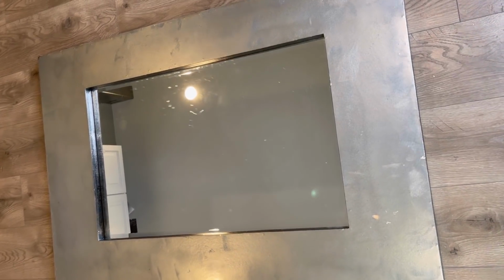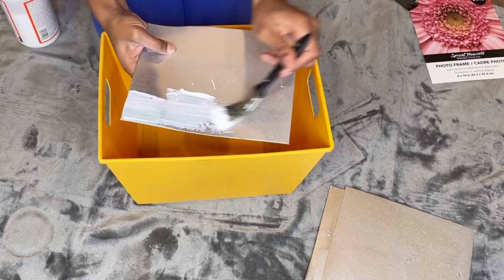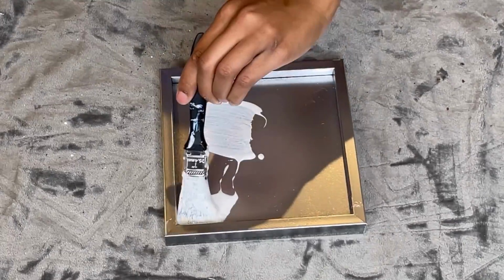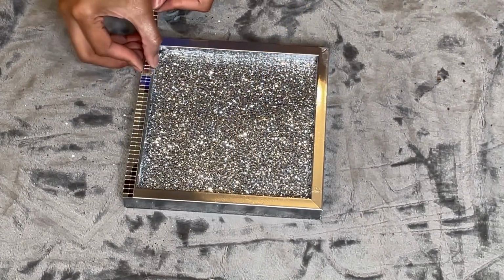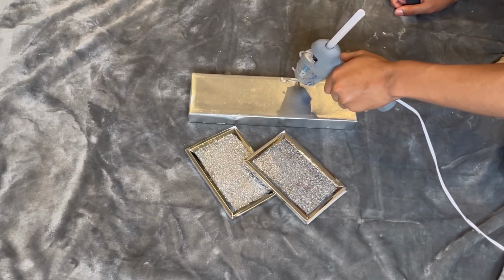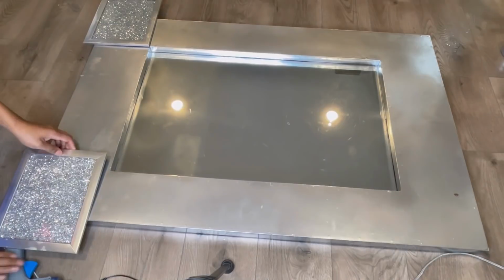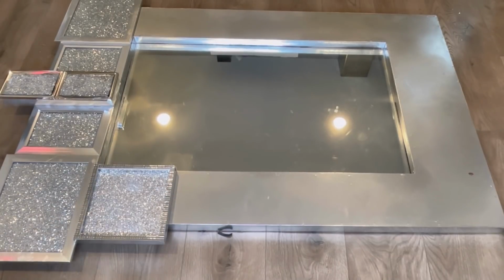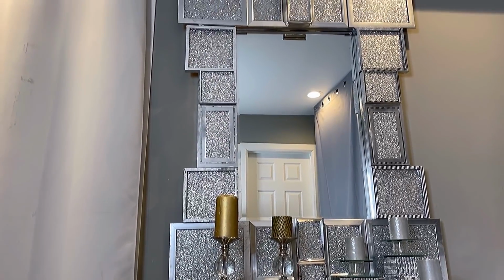DIY Z GALLERIE INSPIRED MIRROR| DOLLAR TREE DIY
You’ll need :
(1) large mirror
Glitter
Mod podge

DOLLAR TREE:
(4) 8by10 frames
(4)5by7 frames
(2) 5by8 canvases
(4) 5by canvases
(2) 4by11 canvases